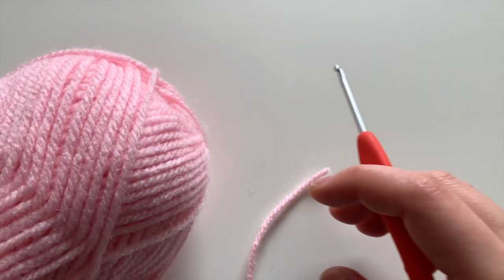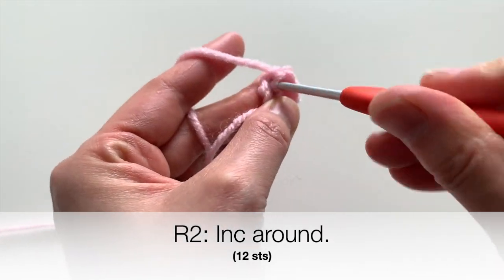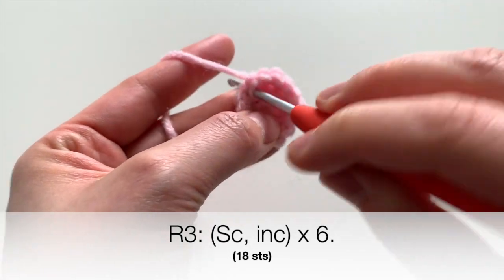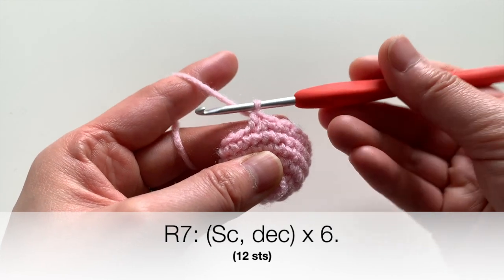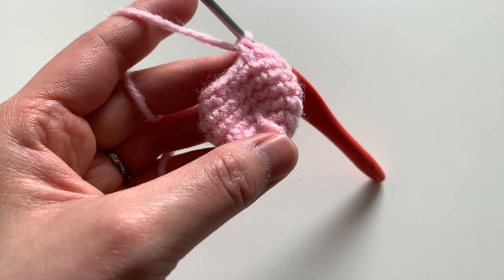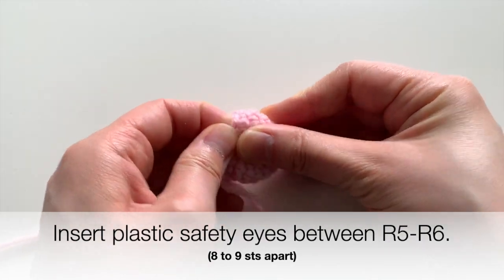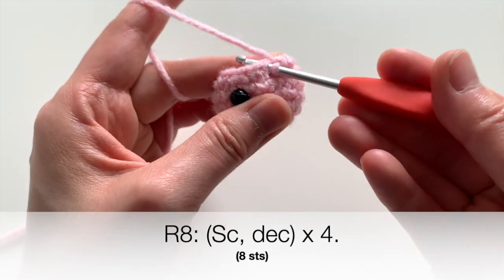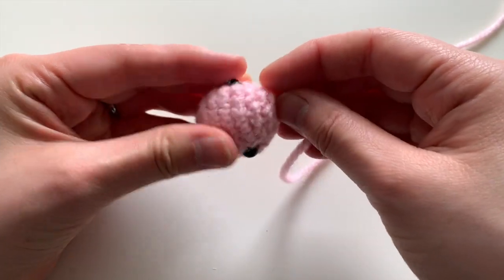Tori the Turtle Part 1: HEAD · Sweet Softies Creator Challenge 2022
Learn how to crochet Tori the Turtle, Part 1: the HEAD! This free Crochet-A-Long (CAL) is part of Sweet Softies' 2022 Creator Challenge event.

Don't want to wait for the rest of the free pattern to come out?